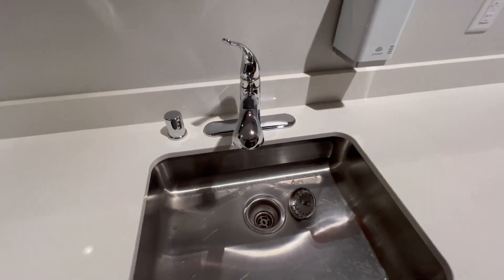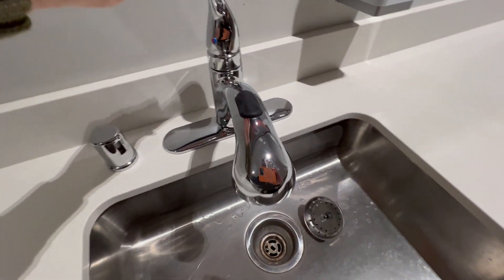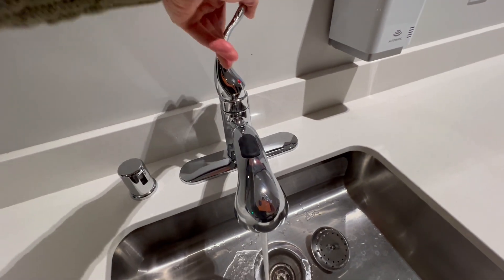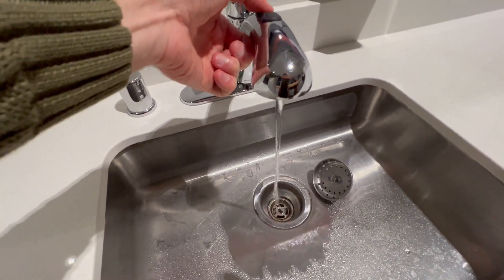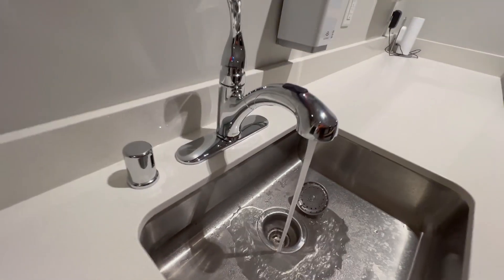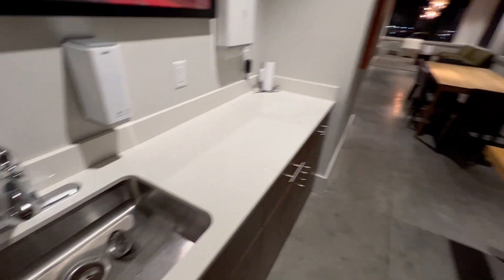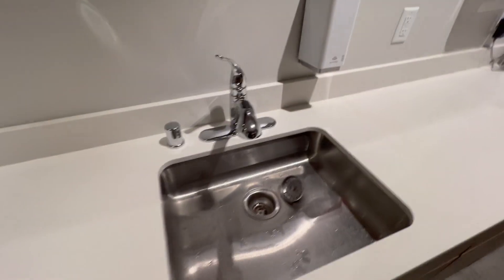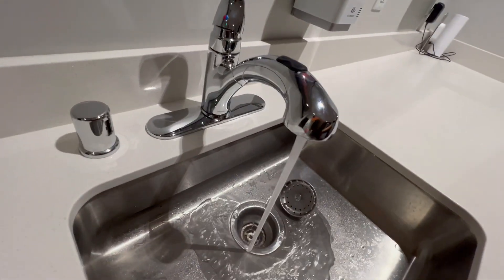Moen Integra Chrome One-Handle Pullout Kitchen or Laundry Faucet Featuring Power Clean, 67315C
Moen Integra Chrome One-Handle Pullout Kitchen or Laundry Faucet Featuring Power Clean, 67315C, 0.375

VERSATILE DESIGN: Chrome finish is highly reflective for a mirror-like look that works with any decorating style
POWER CLEAN: Power Clean spray technology provides 50 percent more spray power versus most of our pulldown and pullout faucets without the Power Clean technology
FLEXIBLE DESIGN: Designed to be installed through 1 or 3 holes; optional deckplate included
EASY TO INSTALL: Features Duralock quick connect system for easy installation
RETRACTABLE: Faucet pulldown hose offers flexible water delivery and hose retracts with ease